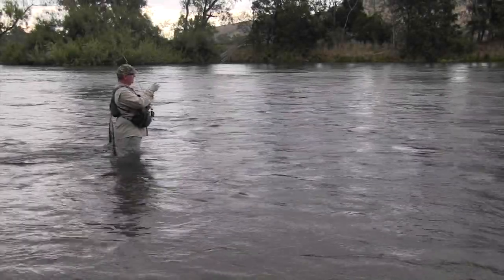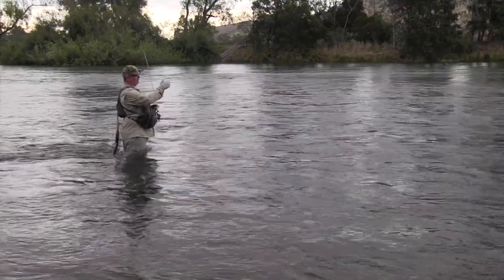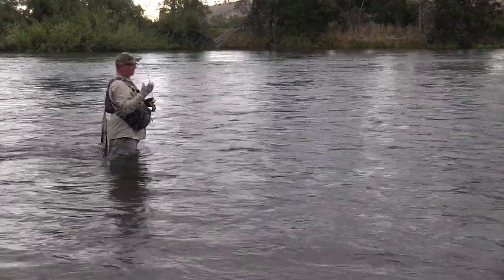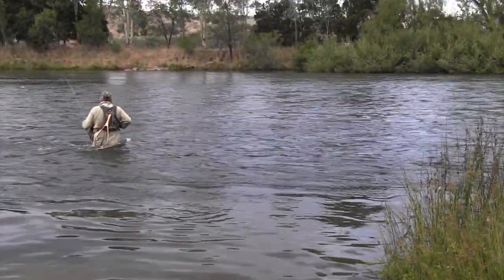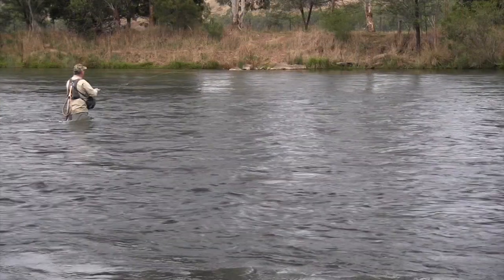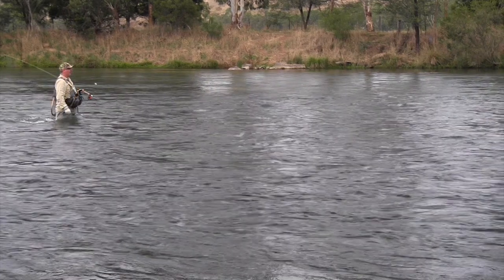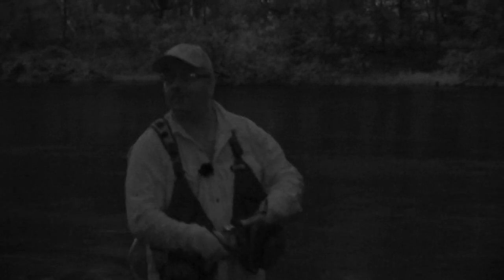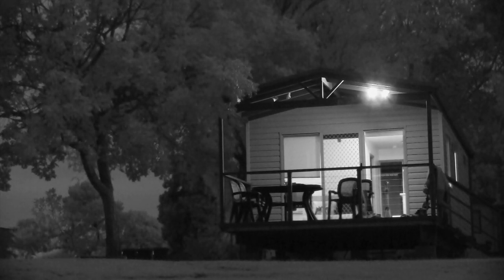Gavin Hurley fly fishing from the Breakaway Caravan Park 3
Some amazing fishing is available on our doorstep in North East Victoria... Just get up to the best caravan park and enjoy the best fly fishing available... You will love it...